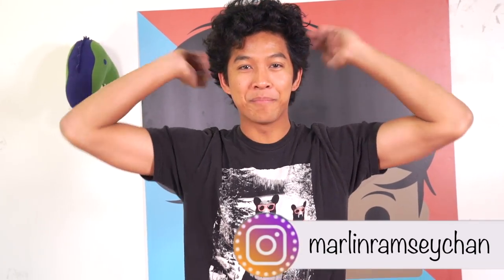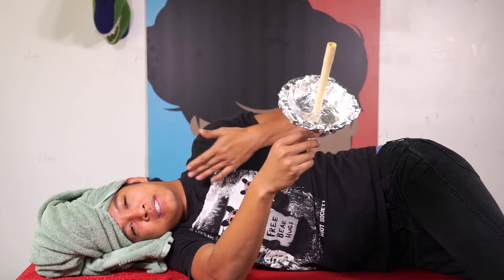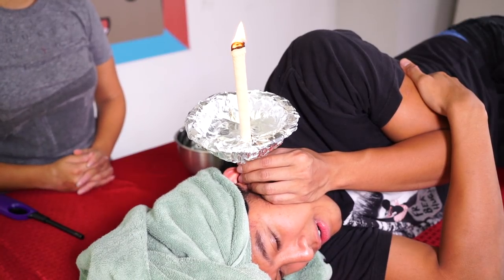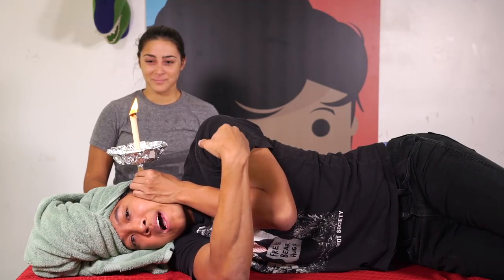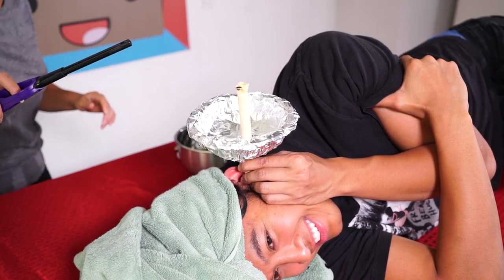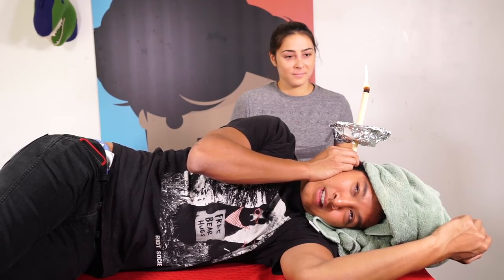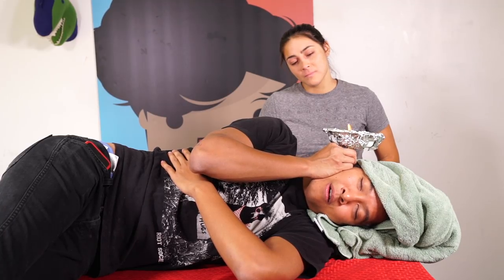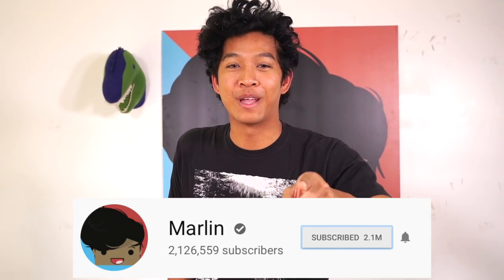I Try Ear Candling!!! Ear Wax Removal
Today I TEST EAR CANDLES...what i saw these on tv this was so weird...what is life lol...